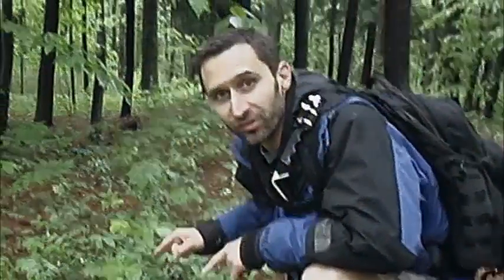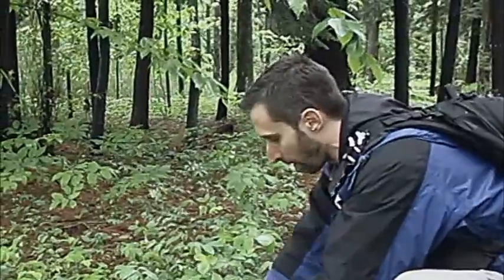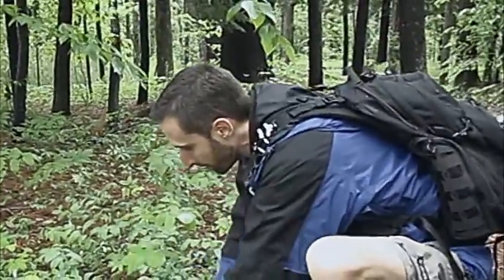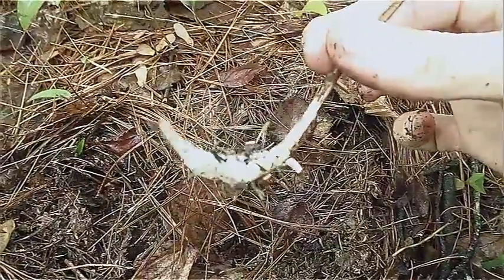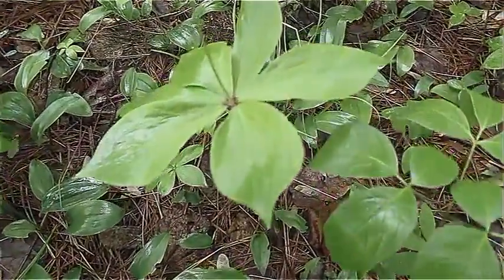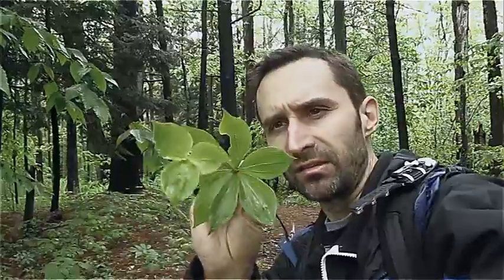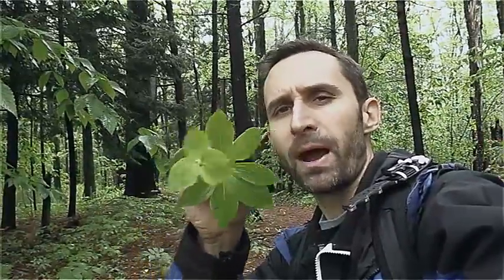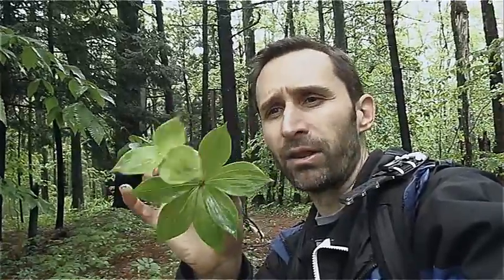Wild Underground Cucumbers in Your Backyard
The Indian cucumber is a really interesting find when it comes to wild edibles - here's why.

The two best books on wild plant identification can be purchased with these links.
Botony in a Day
Edible Wild Plants